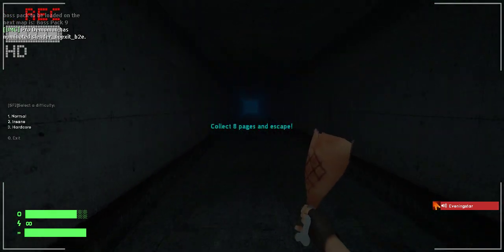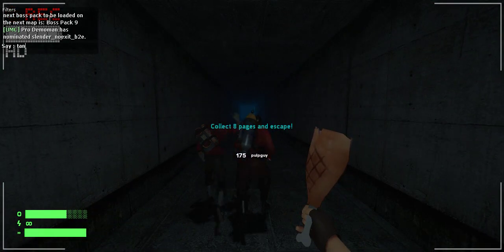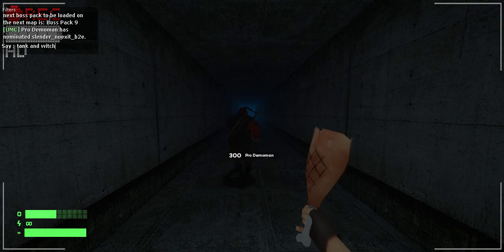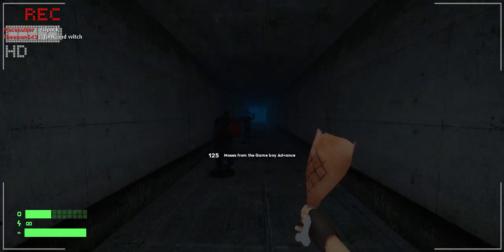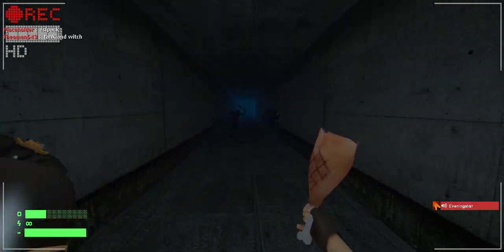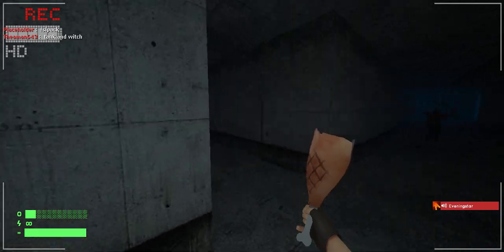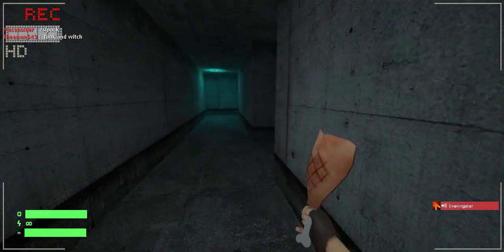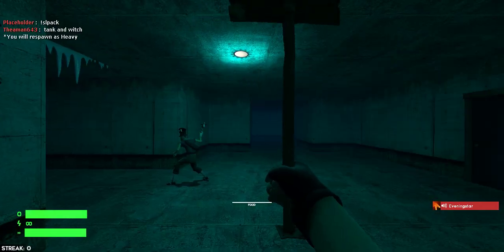Slender Fortress 2 | L4D2 Tank & Witch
This is a really good and fun boss to go up against. It's cool to see these two in SF2.
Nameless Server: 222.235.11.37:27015